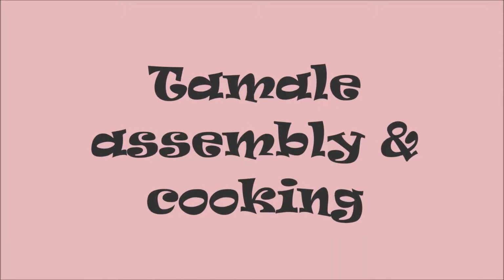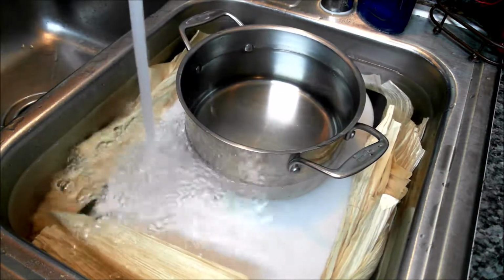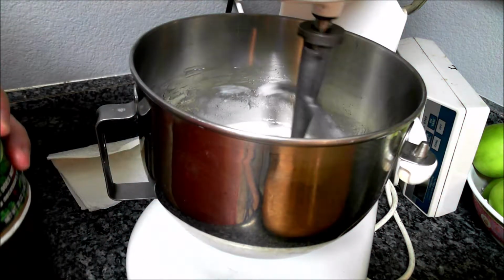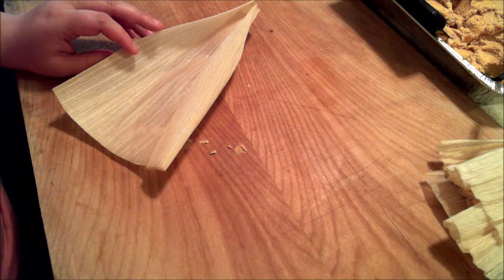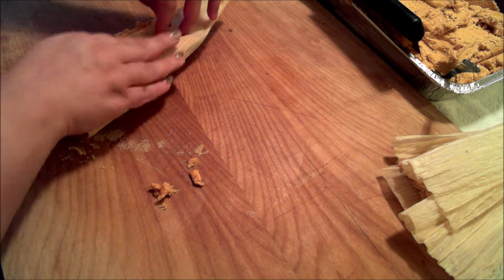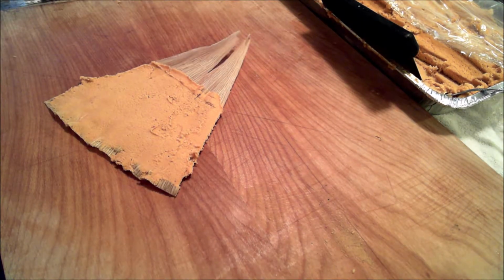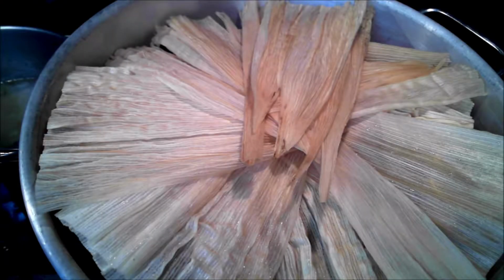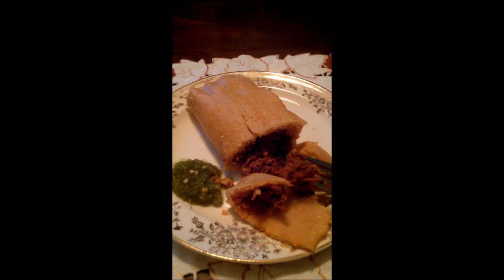Tamale assembly & cooking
I'm finally back! Lol! Its been a long time but here is the conclusion video to my tamale series. We will discuss the assembly and cooking process. I hope you enjoy this video, and find it as delicious as we did. Thank you for tuning in!